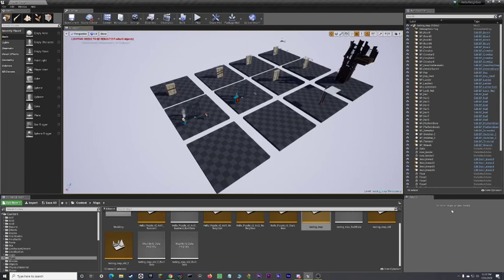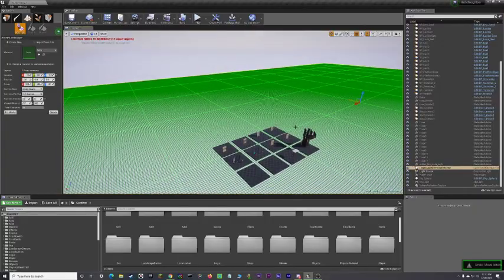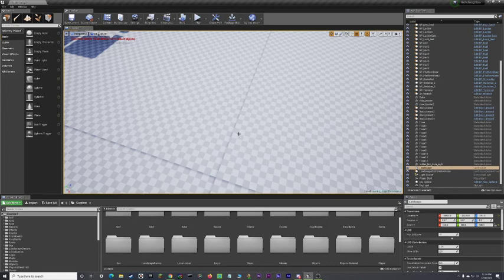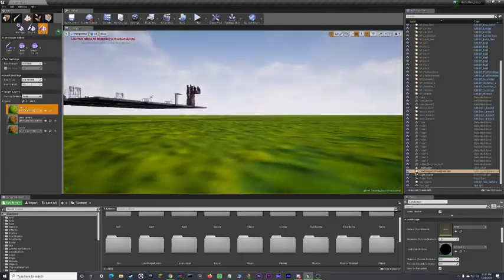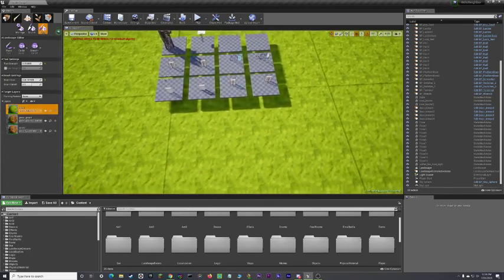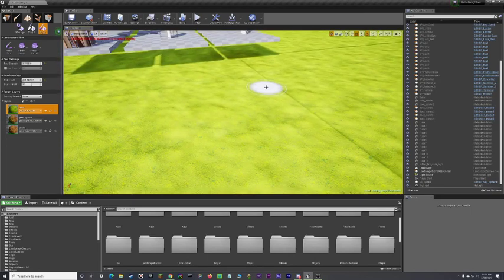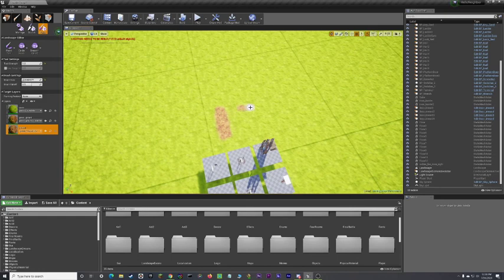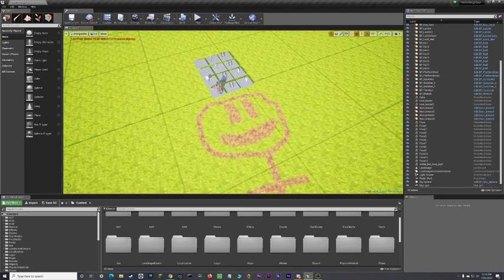How To Set Up A Landscape In Hello Neighbor (Hello Neighbor Mod Kit Tutorial)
Get The Mod Kit For Your Self!